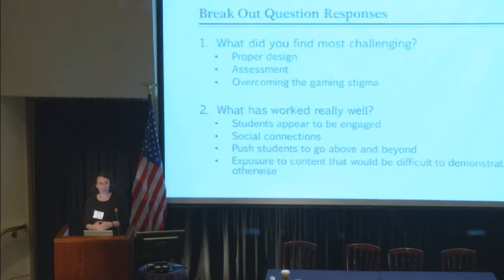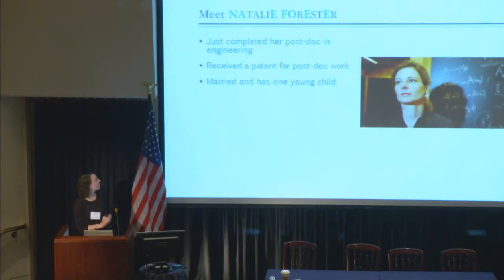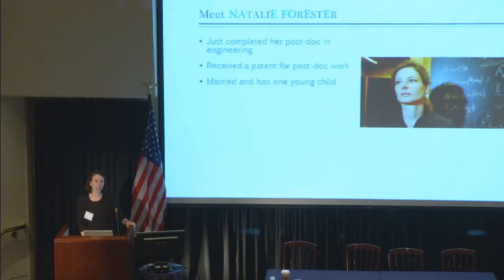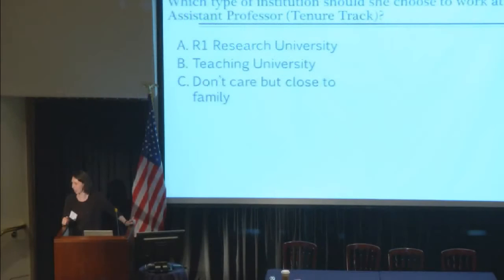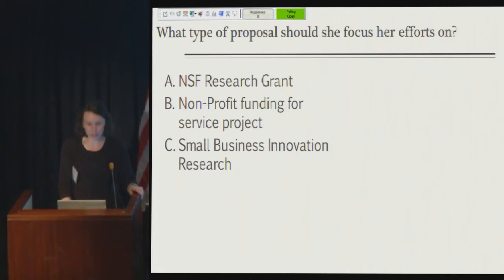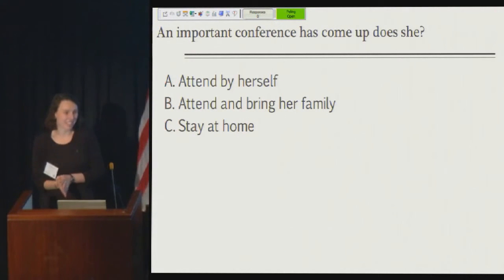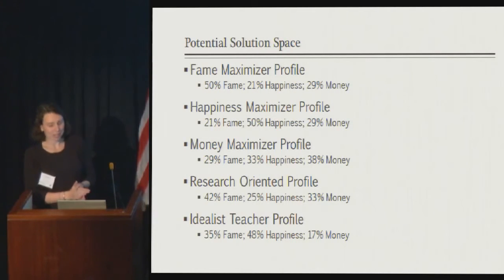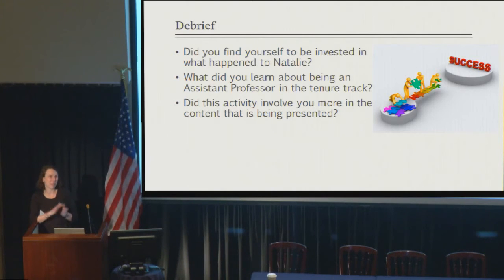FOEE 2013 Affinity Group Games and Learning